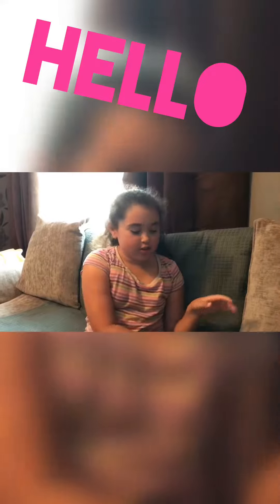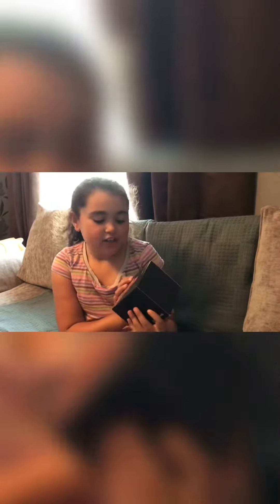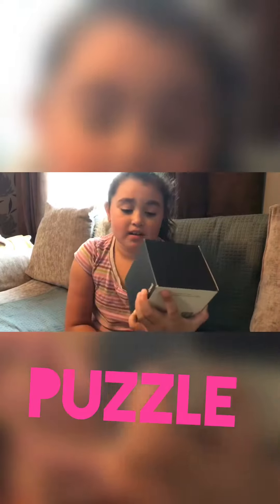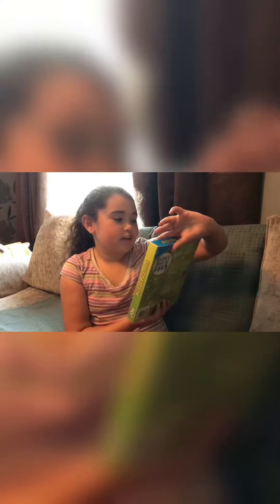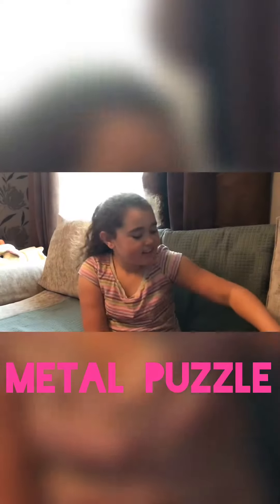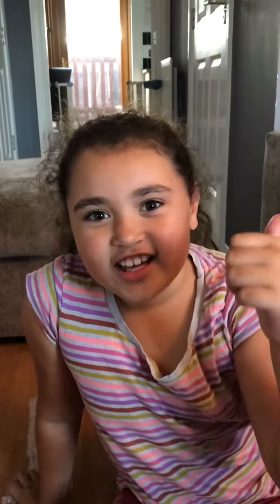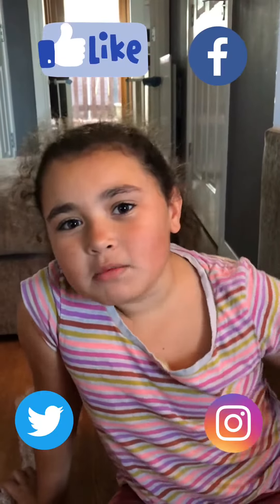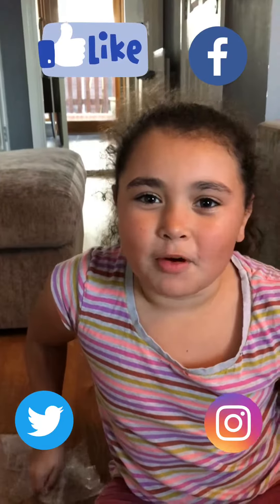LEGO BLIND BAG | METAL PUZZLE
Lego blind bag & Puzzles